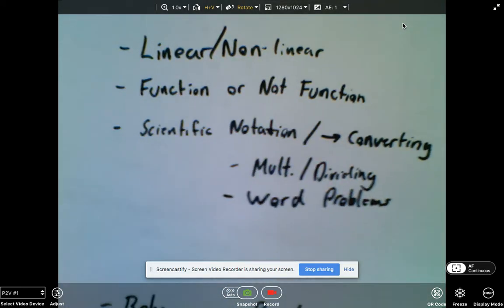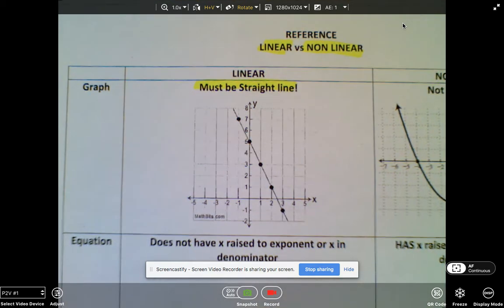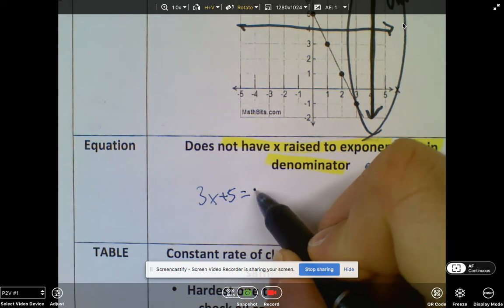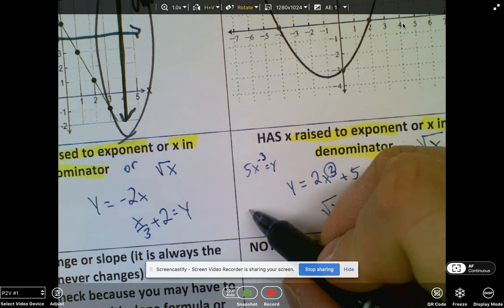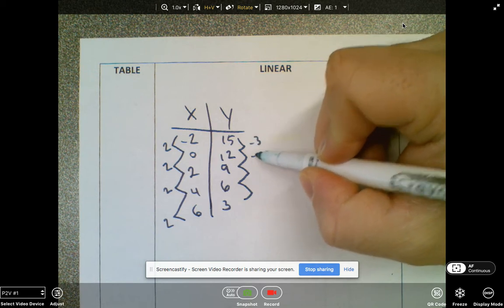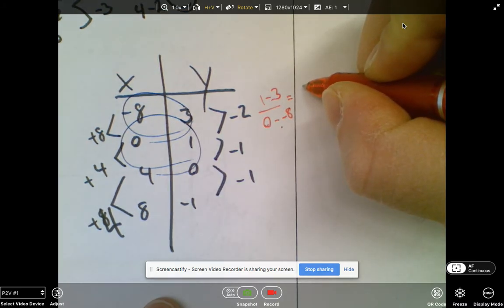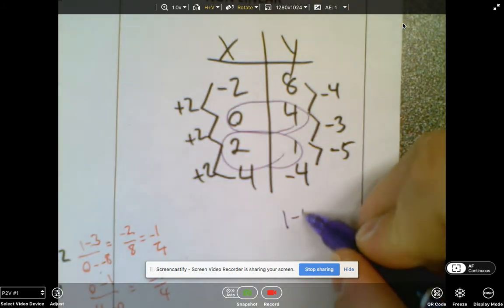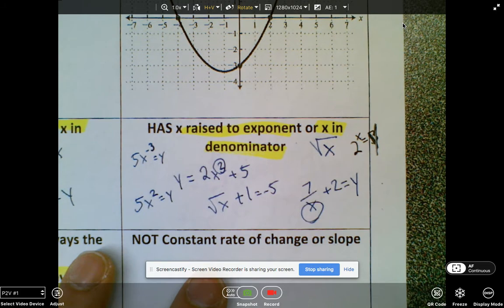Lesson 1 Video Reference LINEAR vs NON LINEAR